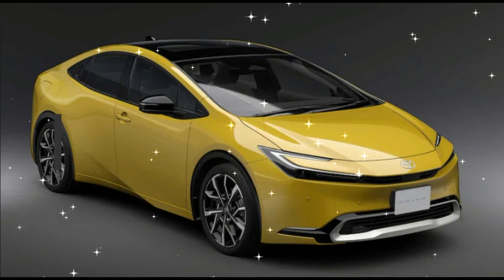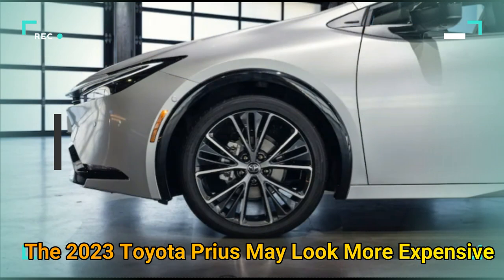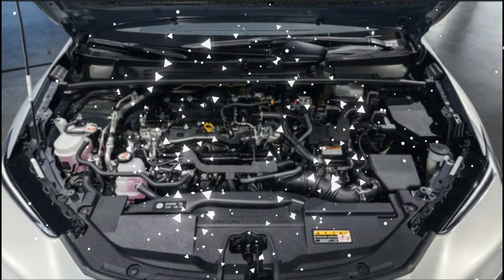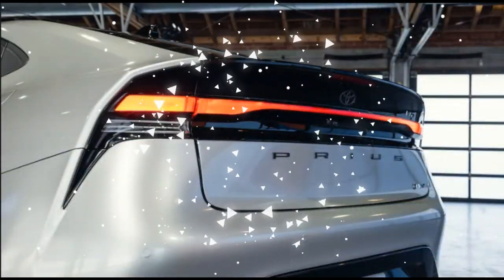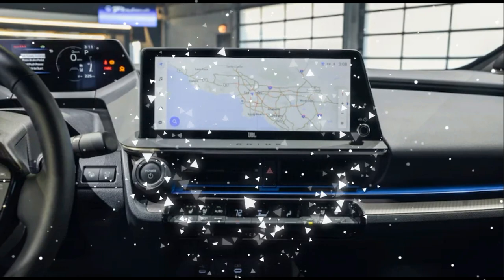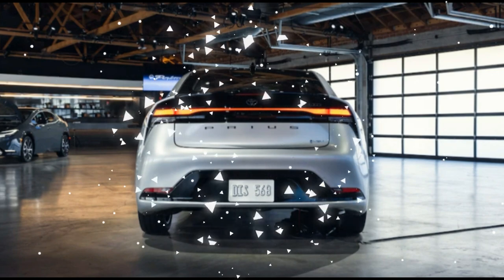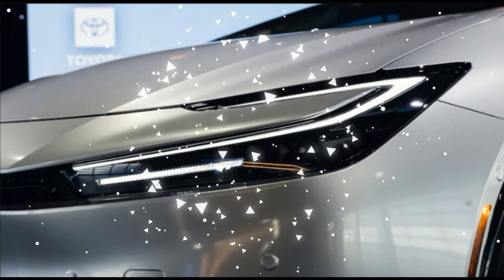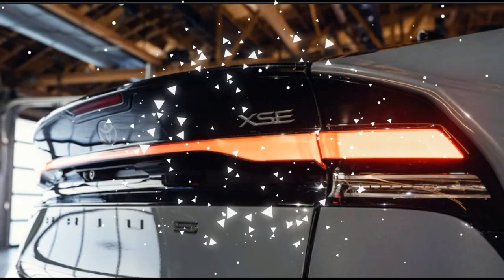The 2023 Toyota Prius May Look More Expensive, But It Really Isn't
Arriving at your Toyota dealership early next year, the 2023 Prius hybrid is already making an impact with its new, sporty design. It's a car that actually looks... good—and we bet you never thought you'd think that about a Prius. If the new styling doesn't get your Hybrid Synergy Drive, er, synergizing, check out the price, which is as easy on your wallet as the car is on your eyes: Toyota's MSRP is listed just under $29,000.

While it's great to see that the 2023 Prius stays affordable despite its glow-up, it's still slightly pricier than before. Toyota has dropped the hybrid's entry-level L Eco model, making the front-wheel-drive LE the price leader at $28,545— including the $1,095 delivery fee—which is $2,375 more than the cheapest 2022 Prius (the now-defunct L Eco), but just $1,165 more than last year's equivalent Prius LE.

At $31,990, the front-drive 2023 XLE is only $1,600 more than the outgoing version, though Toyota charges an additional $2,170 for the all-wheel drive XLE than it did last year (AWD is a $1,400 upcharge on every Prius trim for 2023). The Limited model carries a smaller price increase of $1,095 over last year's equivalent Prius, for a total ask of $35,560.
Those relatively mild price bumps are more than worth it for the 2023 Prius's upgraded hybrid system that offers up to 60 percent more power (196 combined hp versus 121 hp last year) thanks to a switch from a 1.8-liter gas engine to a larger 2.0-liter unit.

Engine torque is also up nearly 16 percent, according to Toyota, to up to 139 lb-ft of torque, contributing to a total of up to 152 lb-ft when the electric motor is engaged. With the addition of the rear-axle motor on AWD Priuses, you get an additional 62 lb-ft and 40 hp, though neither makes an appreciable impact on the car's total power, given how those rear motors only kick on at low speeds and slippery conditions. On top of all this, Toyota tosses in a new lithium-ion battery pack with 14 percent greater capacity than the old nickel-metal hydride pack, for 13.6 kWh.

This newfound power slashes the Prius's zero-to-60-mph times from close to ten seconds to only 7.2 seconds on front-drive models and 7.0 seconds flat for the AWD variants.
Outside, all models offer Cutting Edge Guardian Gray, Midnight Black Metallic, and Reservoir Blue colors as standard color choices. Extra-cost hues include the $459 Wind Chill Pearl or Supersonic Red. The LE, being an entry-level trim, makes do with a set of 17-inch aluminum wheels with wheel covers in dark gray. XLE and Limited trims upgrade to 19-inch wheels, and the former unlocks the option of a glass roof for $1,000; the fancy roof is standard on the Limited. All Priuses get Toyota Safety Sense 3.0 as standard equipment, bundling a pre-collision system with pedestrian detection, lane departure alert with steering assist, full-speed dynamic radar cruise control, lane tracing assist, road sign assist, automatic high beams, and proactive driving assist.
The Limited can be optioned with a Digital Rearview Mirror ($200) and Heated Rear Seats ($350). There is also the Limited Premium Package that adds Advanced Park—a hands-free parallel and reverse parking feature—and Toyota's Panoramic View Monitor—Toyota's 360 degree camera view system—for an additional $1,085.
Toyota says to expect the new hybrid at your local Toyota dealership by "early 2023." You'll want to start looking for it sometime within the first quarter of the upcoming year. We also fully expect this to be a hot vehicle that dealerships will have trouble keeping in stock. The Prius is already a darling for owners who were concerned about the environment but still needed an gas-fed vehicle for long hauls or just wanted to save fuel as often as possible. Now, with this new design that's a bit less polarizing and more sporty-looking than the outgoing Prius, the Toyota hybrid likely won't languish on dealer lots for long.